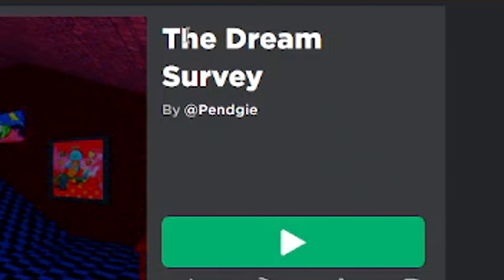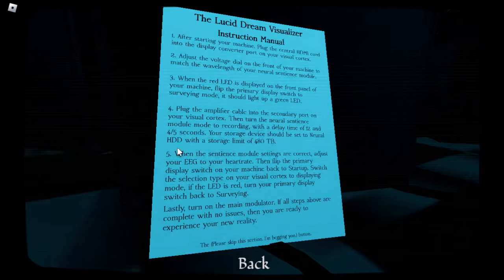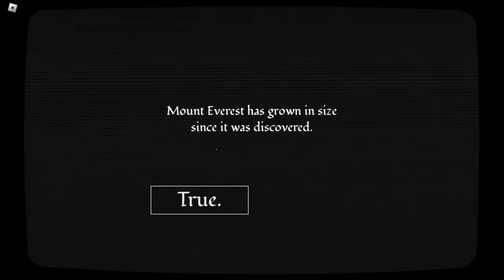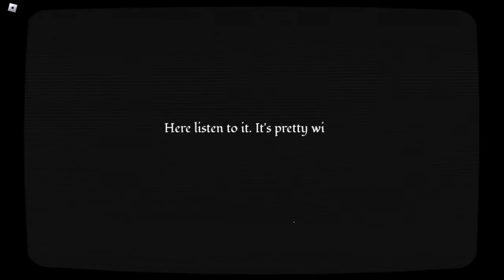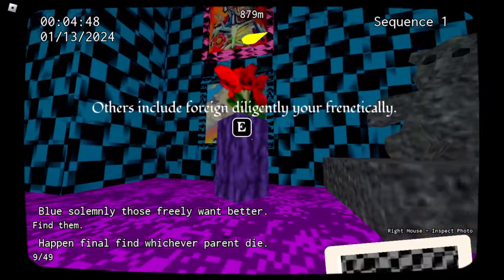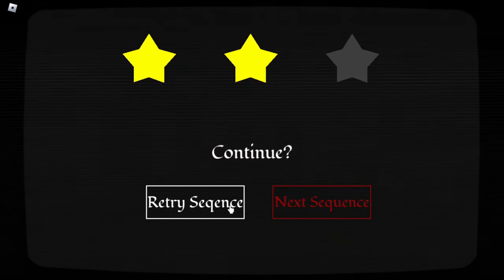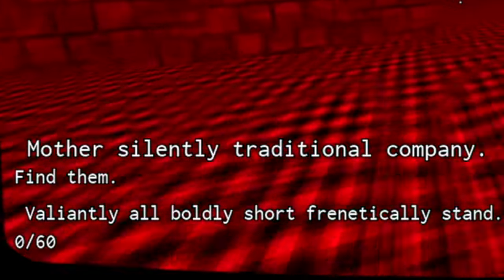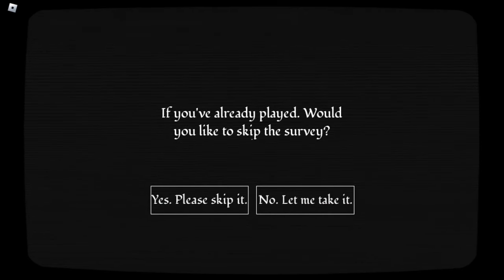The Dream Survey [Roblox]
afterwards, its like a dream, you cant remember, but it seems to stay alive inside your mind, and pray upon your leisure time